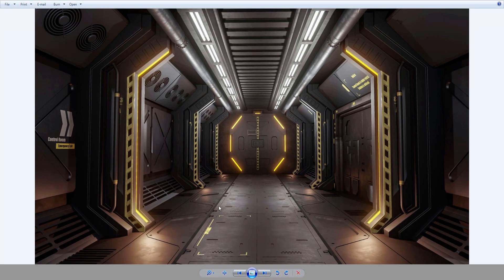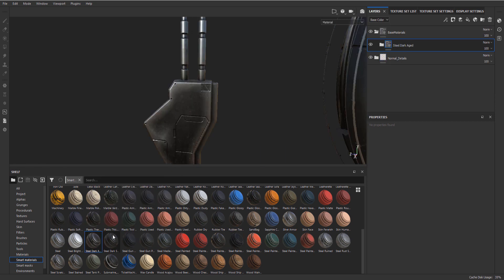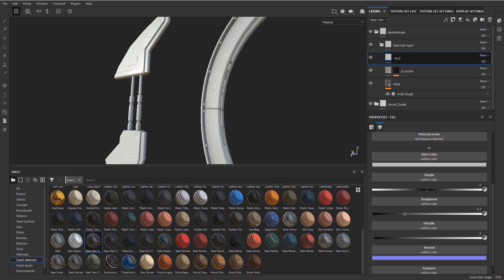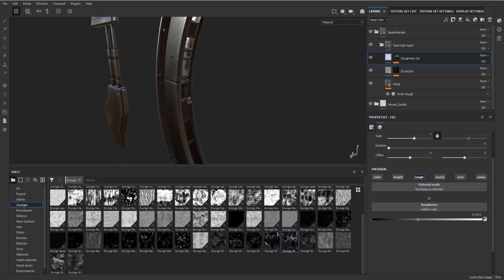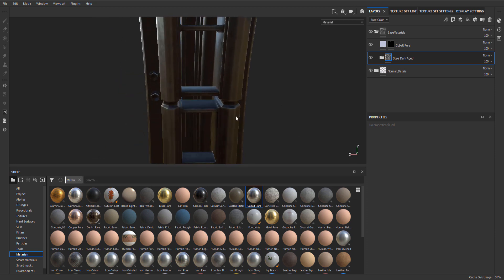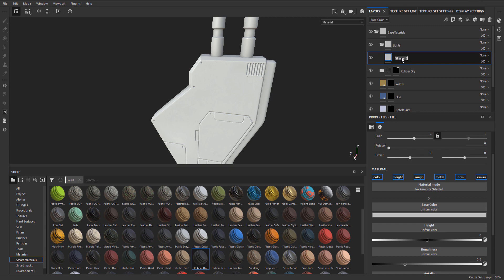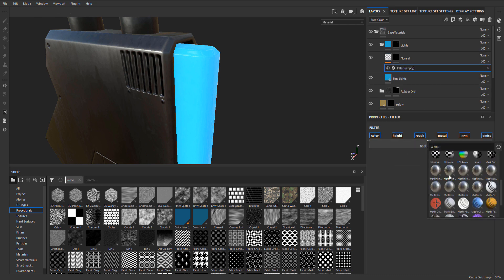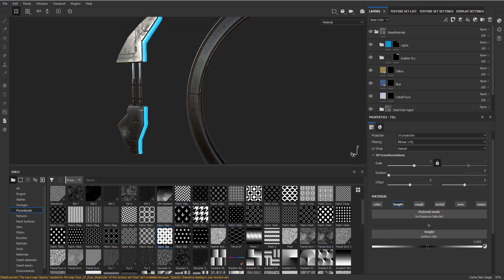How to Create Realistic Metal in Substance Painter